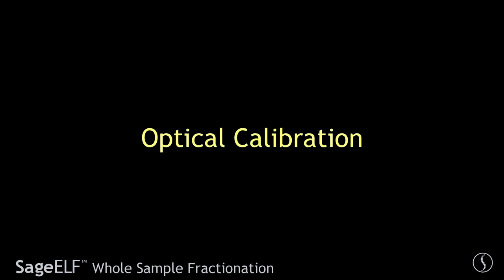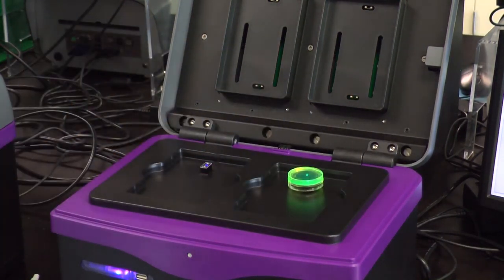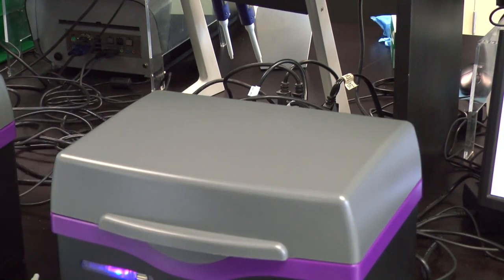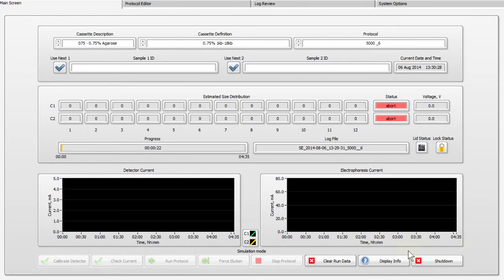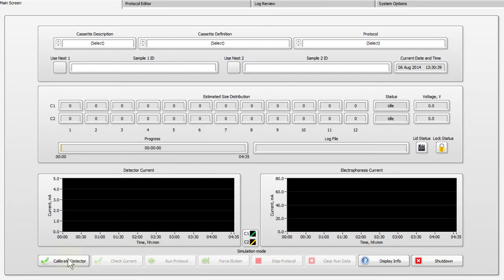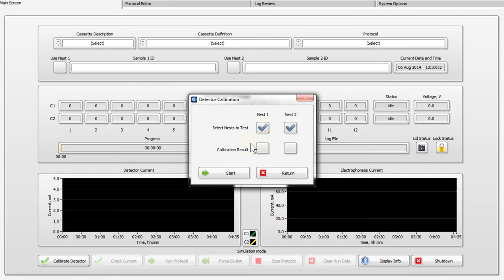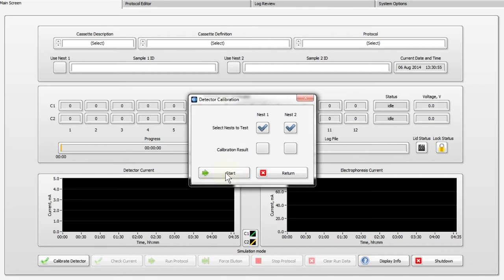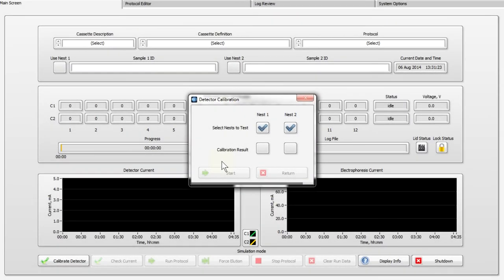Tutorial: Optical Calibration for SageELF (Video 2)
This the second of a series of instructional video for users of the SageELF by Sage Science. The SageELF is a DNA and protein fractionator which uses electrophoresis to create up to 12 contiguous fractions from a biological sample.